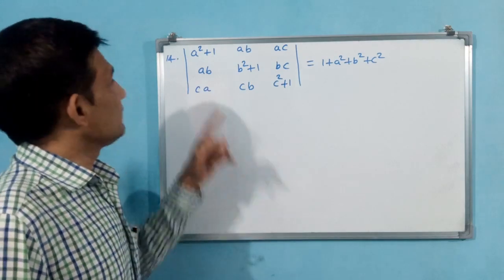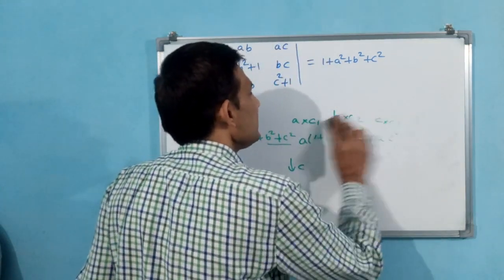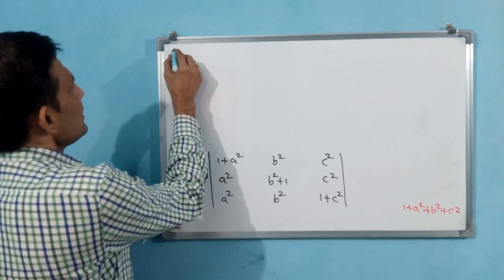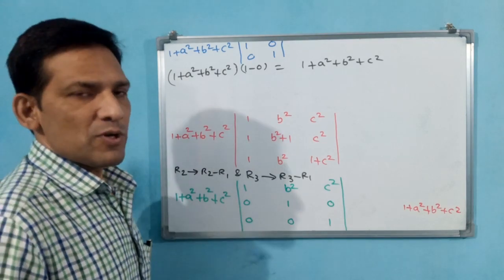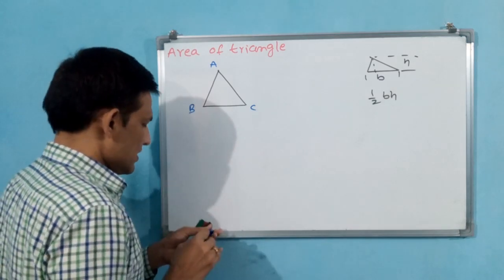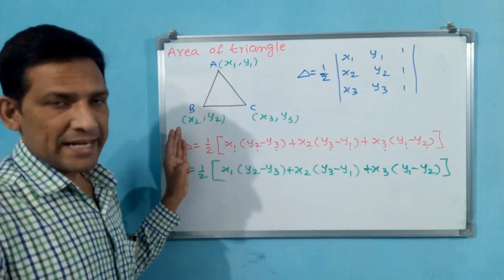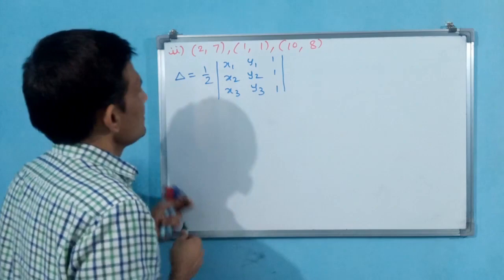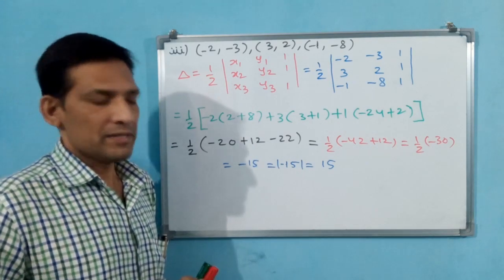DETERMINANTS NCERT XII Part 4 2 F English